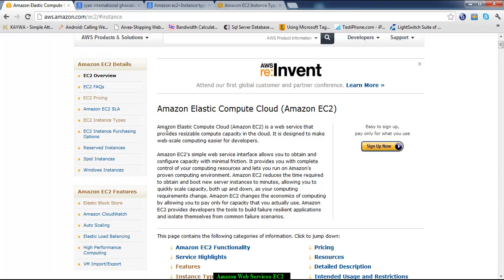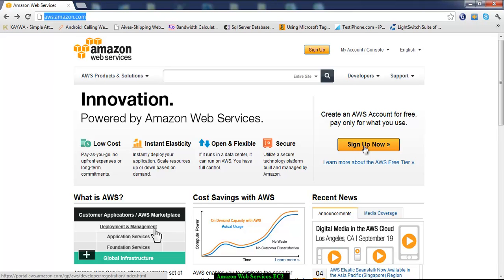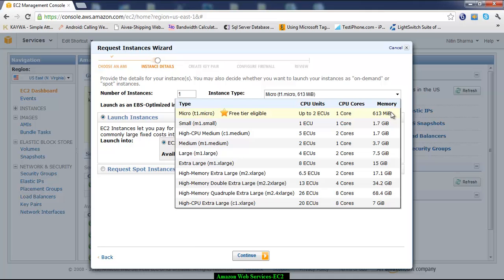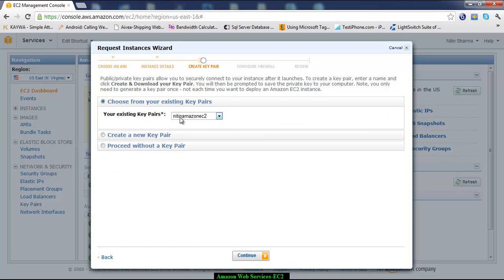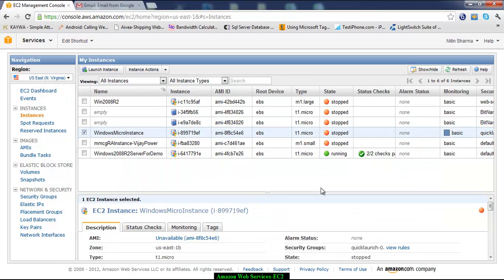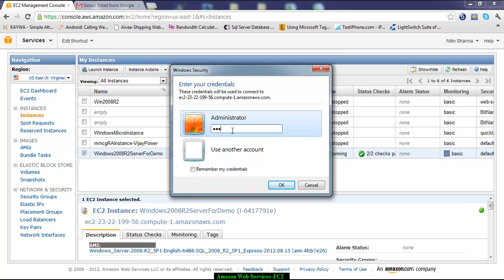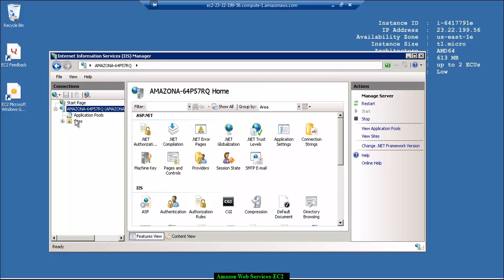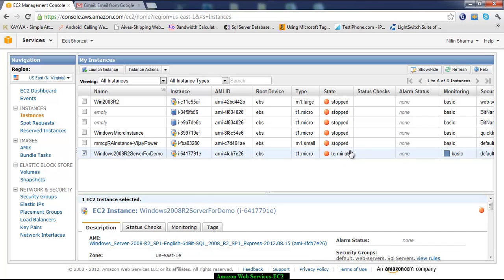Amazon EC2- Run Virtual Servers in the Cloud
Basic Intro to Amazon EC2